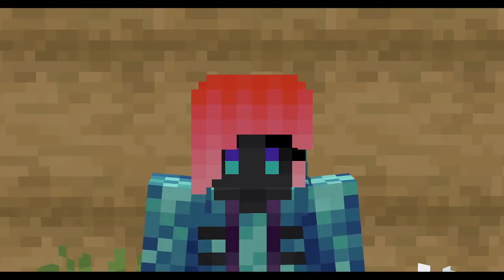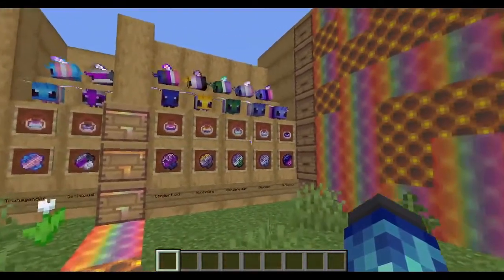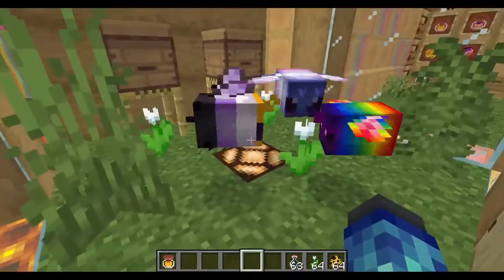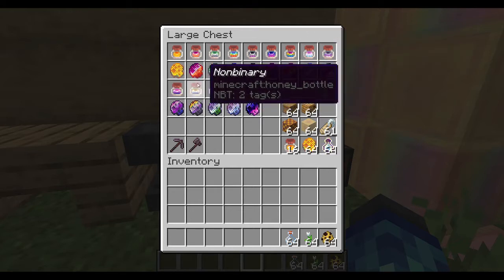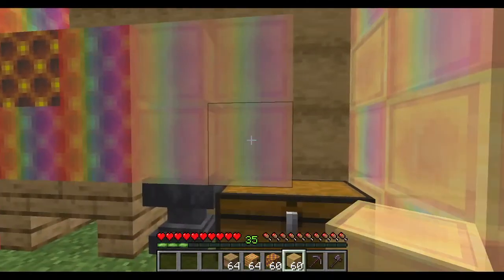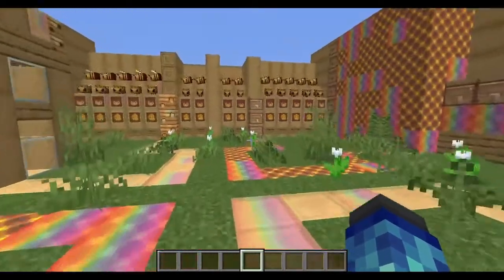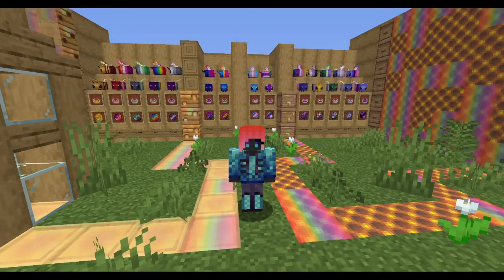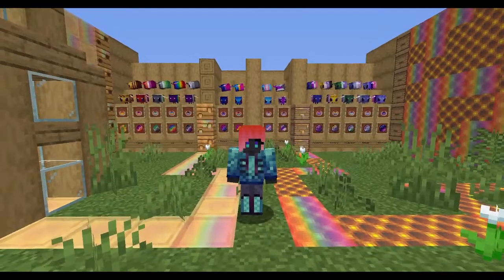S33R Gay Bees Minecraft Resource Pack!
Showcase video for my first ever resource pack! The Gay Bees! resource pack gives every bee a random pride flag design and allows for naming to get a bee of a specific design.

Note: in the week or so following this video the resource packs may still be under approval on both websites, so please be patient until they are approved.